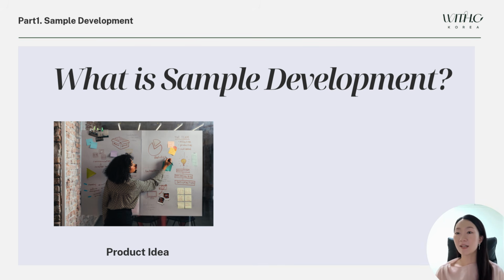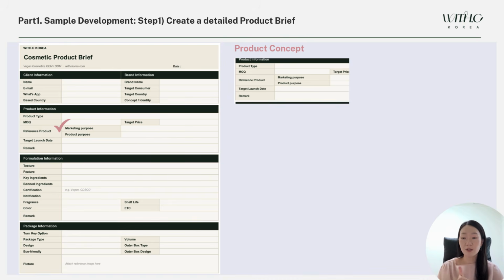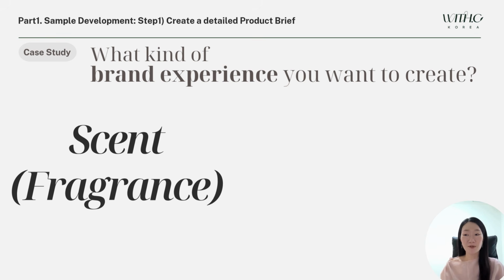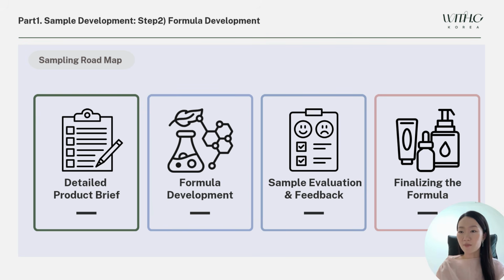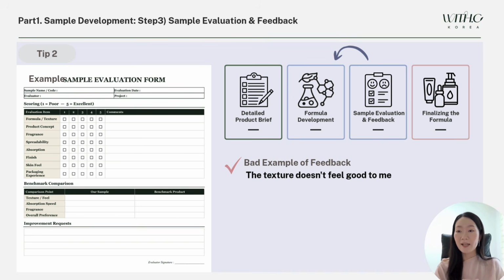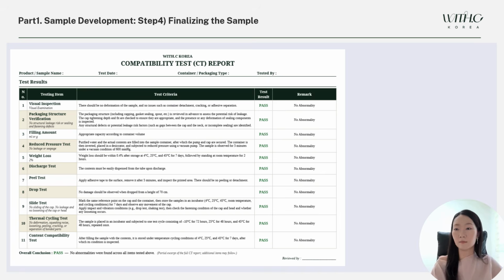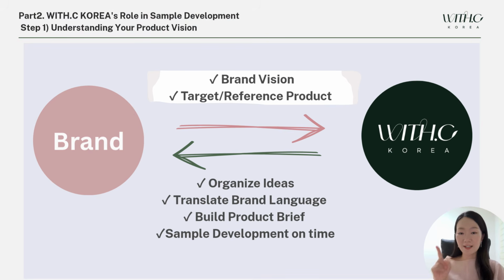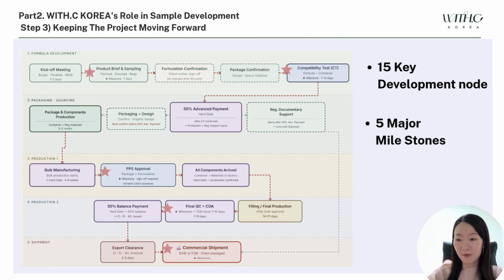Sample development is the process of turning your product idea into a product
Welcome to Episode 3 of the K-Beauty Manufacturing Guide series!
In this video, we’ll dive into Sampling process with actual Case Study!

0:00 Intro
1:02 Part1. What is Sample Development
02:19 Step1. Create a detailed Product Brief
06:40 Step2. Formula Development
08:01 Step3. Sample Evaluation &Feedback
10:08 Step4. Finalizing the Sample
12:51 Part2. WITH.C KOREA's Role in Sample Development (Our Service)

📌 What you’ll learn:

In this episode, we’ll walk through the sample development process and learn how to effectively communicate your product concept, evaluate samples, and refine the formula toward the final product. We’ll also cover what to look for at each stage and how to avoid common misunderstandings during sample development.

🌿 Start & Grow Your Beauty Brand with WITH.C KOREA 🌿

Looking to launch or scale your beauty business? We help global brands connect with top-tier Korean cosmetic manufacturers. Our videos cover:

✔ How to start & grow a beauty brand
✔ Finding the best cosmetic manufacturers
✔ Vegan & sustainable beauty trends
✔ B2B business insights & supply chain management

🔗 Let’s Connect!